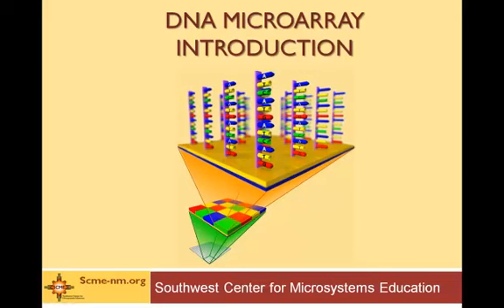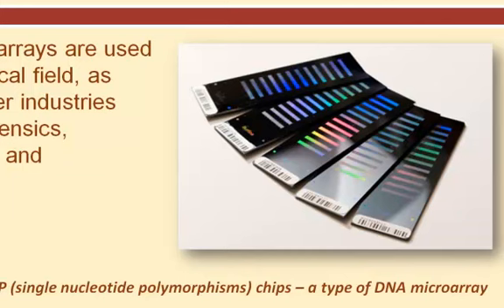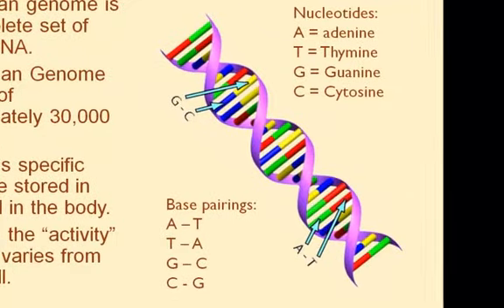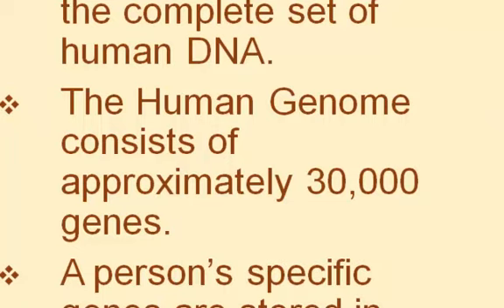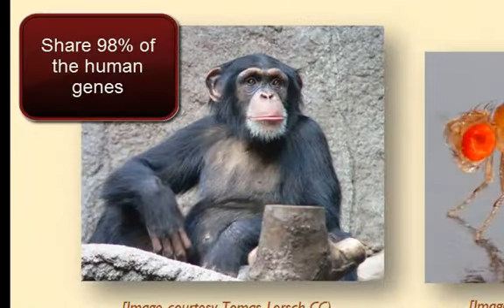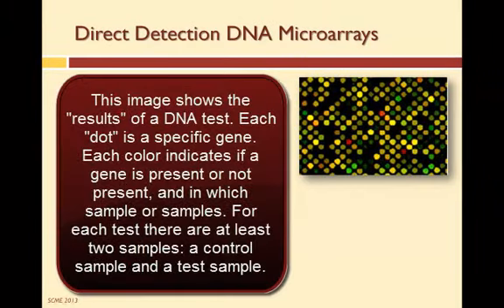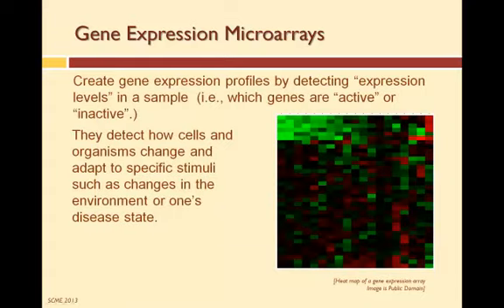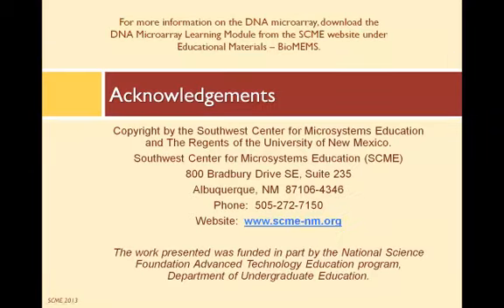An Introduction to DNA Microarrays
This presentation is a brief overview of DNA microarrys - what are they and how are they used.  This is the first of three presentations on DNA microarrays.  This presentation is presented by the Southwest Center for Microsystems Education (SCME).  Supporting materials can be downloaded from the SCME